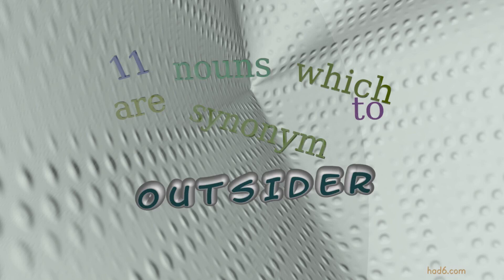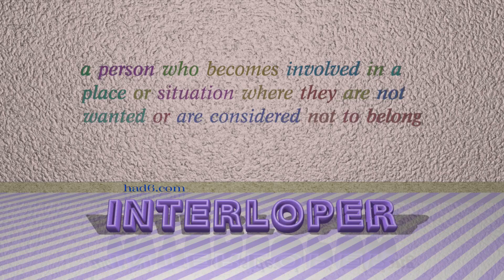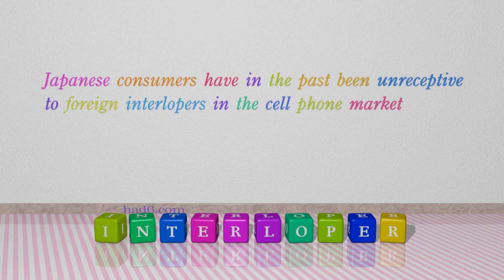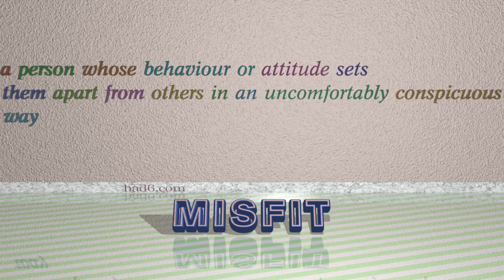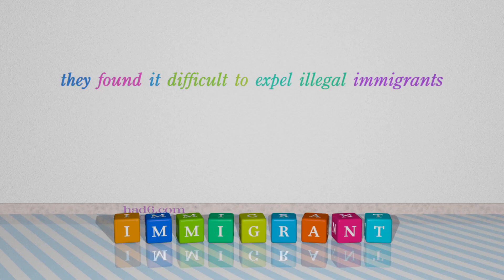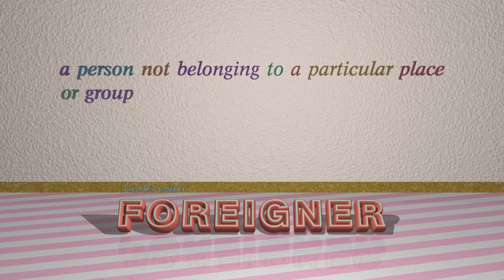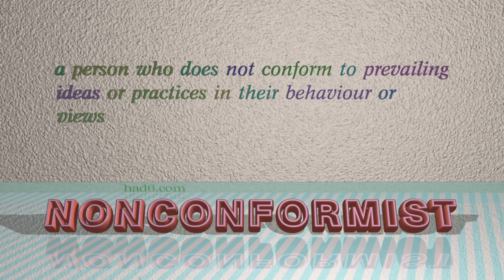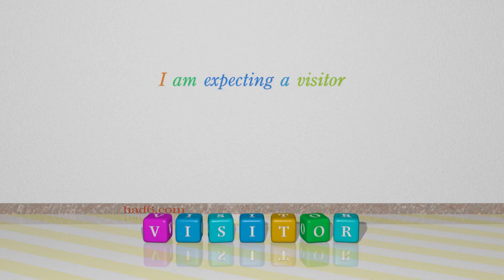outsider - 11 nouns similar to outsider (sentence examples)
This video examines outsider as a noun with the meaning of "a person who does not belong to a particular organization or profession." 11 nouns, which have meanings similar to that of outsider in standard English are introduced through sentence examples. These synonyms help you to remember the meanings of this group of words for improving your vocabulary.